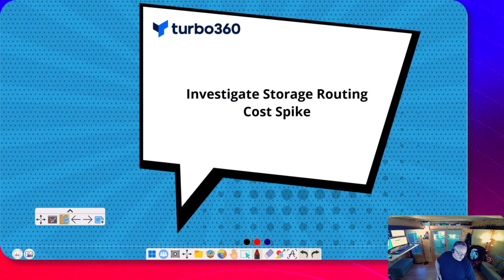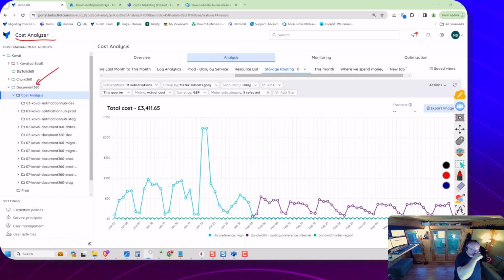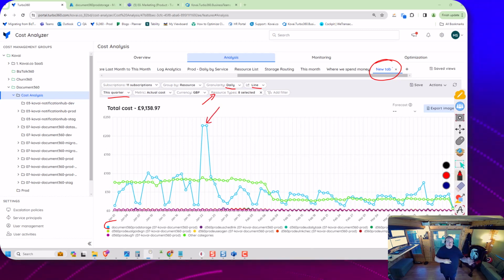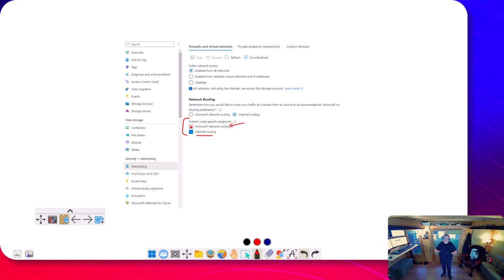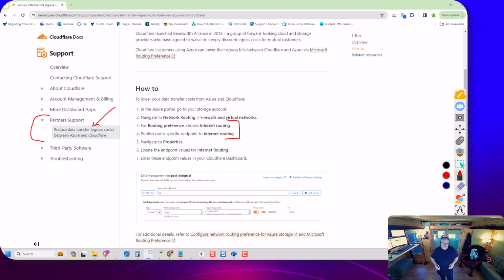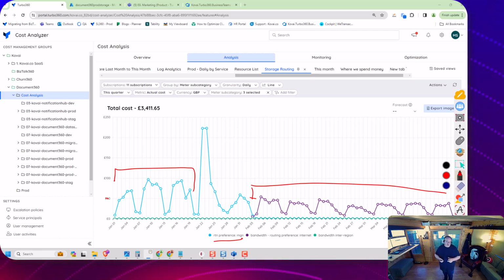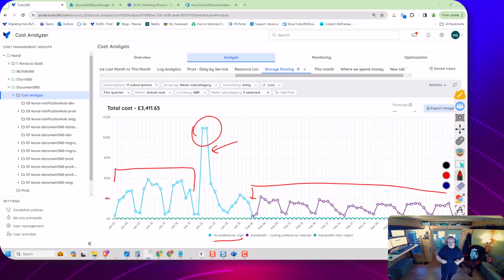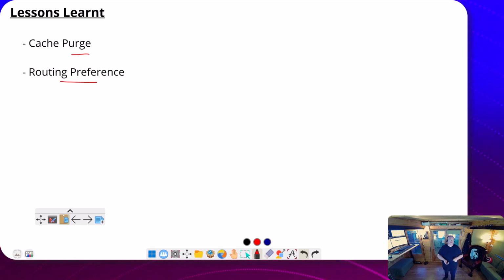Azure Storage Cost Optimization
How to reduce Azure Storage costs?

Discover effective strategies for managing sudden spikes in Azure storage costs. This video delves into troubleshooting techniques using Turbo360's Cost Analyzer, highlighting insights on routing preferences and cache purges. Gain valuable lessons and solutions for optimizing costs in your Azure environment.

It provides valuable lessons and recommendations for others managing similar Azure environments.